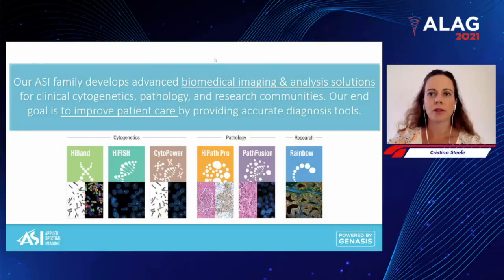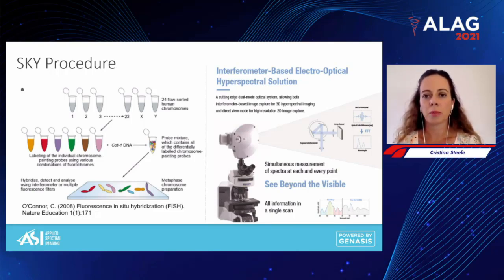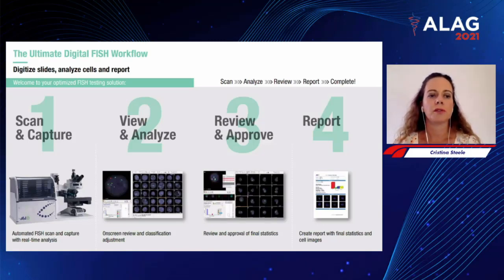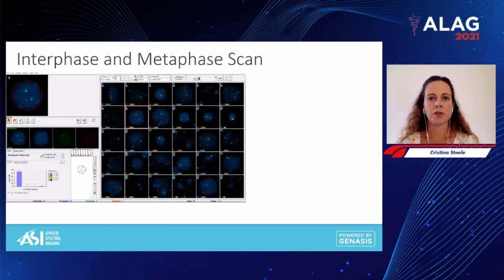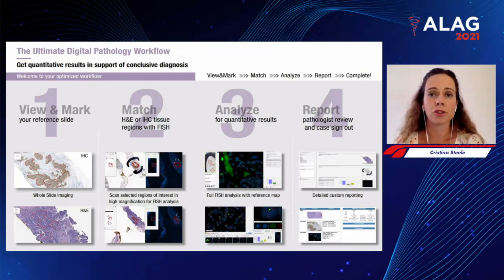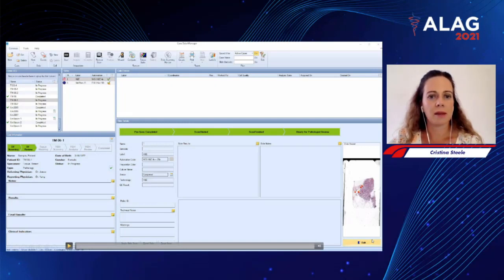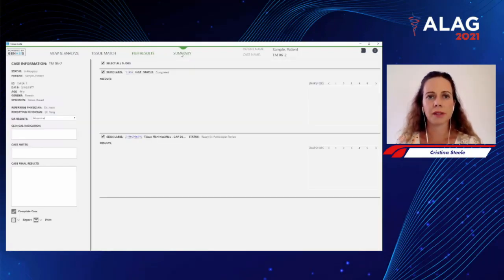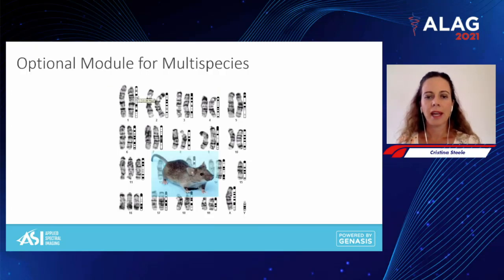ESPACIO INSTRUMENTALIA. EL FUTURO DEL ANÁLISIS GENÉTICO: AVANCES EN SISTEMAS DE ANÁLISIS CITO...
ESPACIO INSTRUMENTALIA
EL FUTURO DEL ANÁLISIS GENÉTICO: AVANCES EN SISTEMAS DE ANÁLISIS CITOGENÉTICO Y FISH

Cristina Steele, MBA, CG (ASCP). Gerente de Ventas Regional del Este en los EE. UU. y Canadá

ALAG 2021
XVIII Congreso Latinoamericano de Genética (ALAG | 2021), LIV Reunión Anual de la Sociedad de Genética de Chile, XLIX Congreso Argentino de Genética, VIII Congreso de la Sociedad Uruguaya de Genética, I Congreso Paraguayo de Genética y V Congreso Latinoamericano de Genética Humana
5 al 8 de octubre de 2021